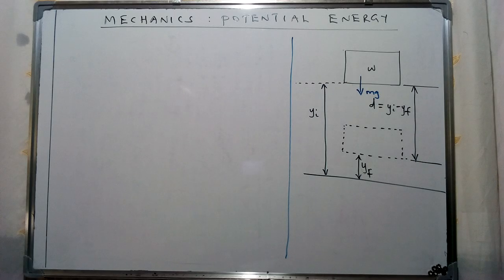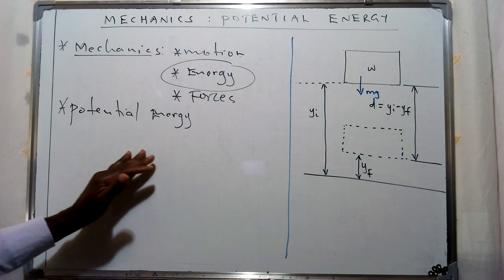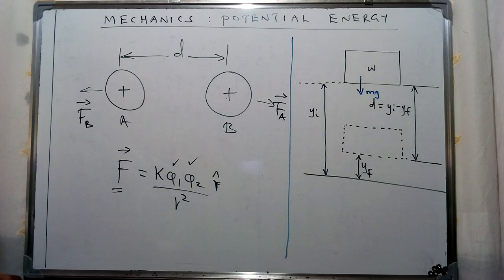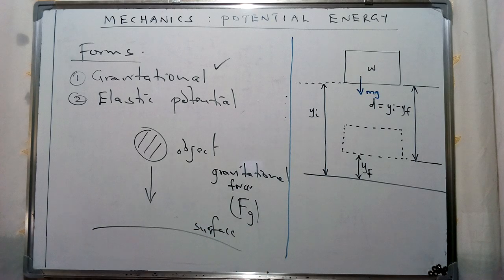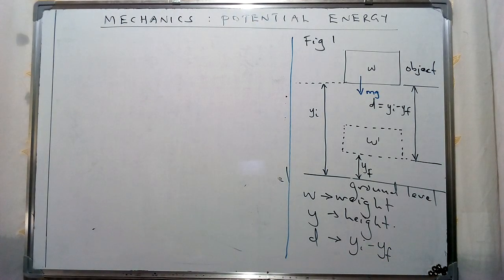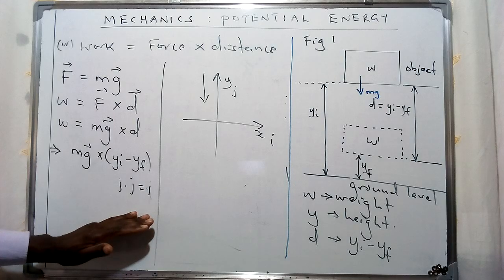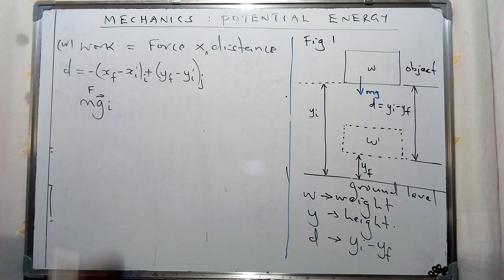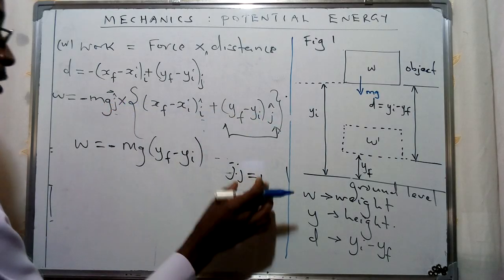Potential Energy: Stored Energy and Its Applications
SUMMARY OF CONCEPTS DISCUSSED
00:00 – Introduction to Potential Energy
00:45 – The Concept of Stored Energy
01:30 – Gravitational Potential Energy Explained
03:15 – The Role of Height and Mass in Energy Storage
05:00 – Elastic Potential Energy: Springs and Deformation
07:45 – Chemical Potential Energy in Everyday Life
10:10 – Conservation of Energy: Potential to Kinetic Transformation
15:30 – Practical Applications and Engineering Examples
18:35 – Summary and Key Takeaways

Lecture Notes: The Mechanics of Potential Energy

1. Introduction to Mechanics and Energy
Mechanics Defined: A branch of physical science dealing with the motion of bodies, the energies associated with those bodies, and the forces involved in that motion.
Potential Energy (PE): The energy possessed by a body due to its position or state of rest. It is often referred to as "stored energy" because it has the potential to be converted into kinetic energy (motion).

2. Interaction within a System
Two-Body Systems: Potential energy is typically discussed in the context of a system of two or more interacting bodies.
Force Relationships: Just as charges interact via Coulomb’s Law (attraction or repulsion), bodies in a gravitational or elastic system interact through specific forces.
The Role of Distance: The magnitude of potential energy is heavily influenced by the arrangement of the system, particularly the distance of separation between interacting components.

3. Forms of Potential Energy
While there are several types of potential energy, this lesson focuses on two primary forms in mechanics:

Gravitational Potential Energy (GPE): Energy stored due to an object's height relative to a reference point (like the Earth's surface).
Elastic Potential Energy: Energy stored as a result of deforming an elastic object, such as stretching or compressing a spring.

4. Mathematical Derivation: Gravitational Potential Energy
To understand how GPE is calculated, we look at the Work-Energy Theorem, specifically the work done by gravity.

Variables:

W = Weight of the object (mg)
m = Mass of the object
g = Acceleration due to gravity (approx. 9.81 , m/s^2)
y_i = Initial height (position)
y_f = Final height (position)
d = Displacement (change in height, y_i - y_f)

Work Done by Gravity: Work is the product of force and displacement. If we neglect air resistance, the only force acting on a falling object is gravity: Work = Force times Displacement ,W = (mg) times (y_i - y_f).

The Energy Relationship: The work done by the gravitational force is equal to the negative change in the system's gravitational potential energy (Delta PE): Work = -Delta PE_g
Work = mg(y_i) - mg(y_f)

5. Vector Analysis and Displacement
Coordinate Systems: In a Cartesian system, we use unit vectors {i} (x-direction) and {j} (y-direction).

Vertical vs. Horizontal Motion:
Gravity acts only in the vertical ({j}) direction.
Even if an object moves horizontally while falling, the work done by gravity only depends on the vertical displacement.

Vector Proof: The dot product of the horizontal displacement ({i}) and the vertical gravitational force ({j}) is zero (i . j = 0), meaning horizontal motion does not change gravitational potential energy.

6. Key Summary
Conservation: Potential energy is transformed into kinetic energy as an object falls.
Formula: PE_g = mgh (where h is height).
Significance: Understanding these derivations allows us to predict the behavior of mechanical systems, from simple falling weights to complex engineering applications.

Students's Study Tip: Remember, potential energy is all about position. Changing the height or the arrangement of a system is what "charges" it with potential energy!